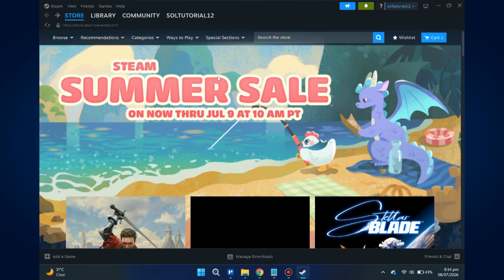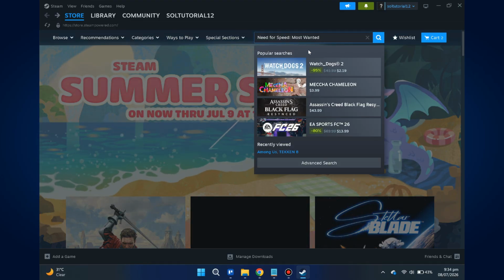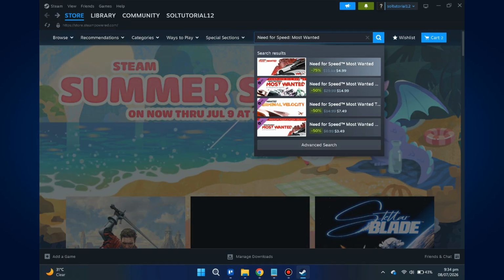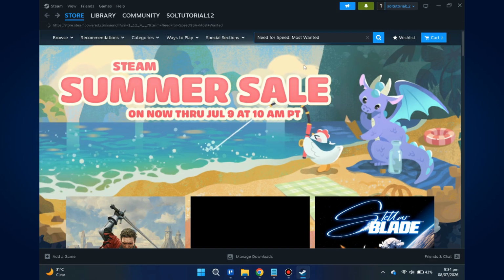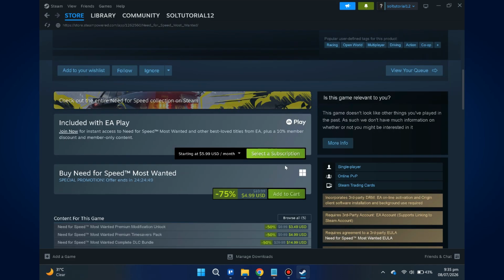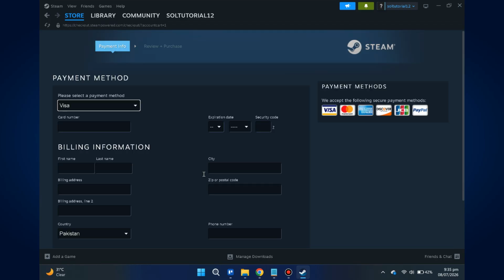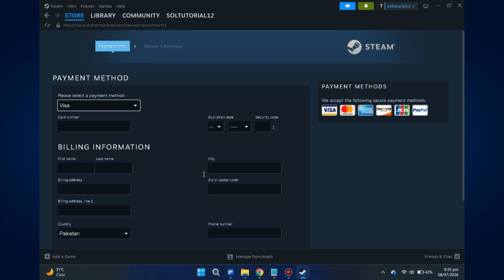How to download need for speed most wanted on pc or laptop - Full guide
How to Download Need for Speed: Most Wanted on PC (2026)

Learn how to download Need for Speed: Most Wanted on PC in this step-by-step guide.

In this video, I'll show you how to download and install Need for Speed: Most Wanted on your Windows PC using the latest method available in 2026